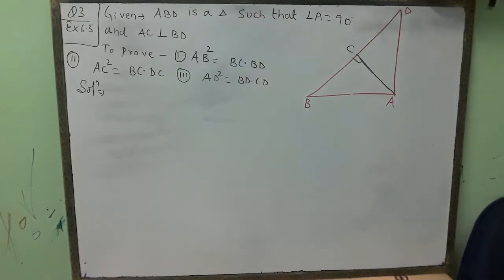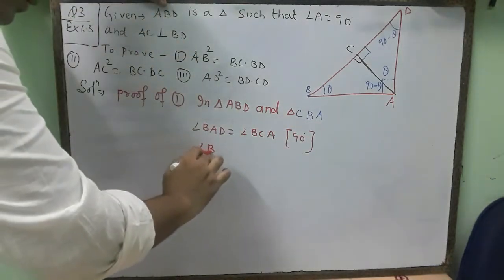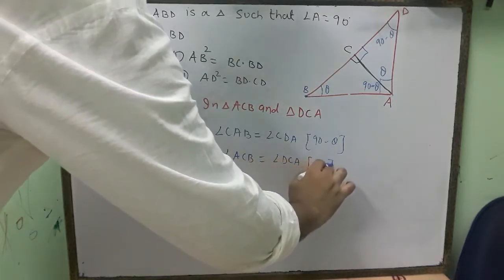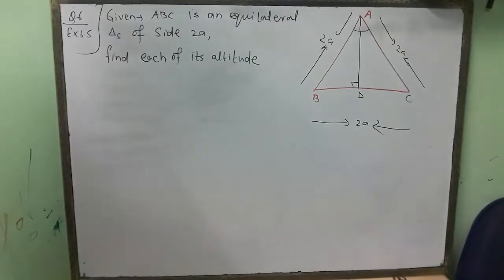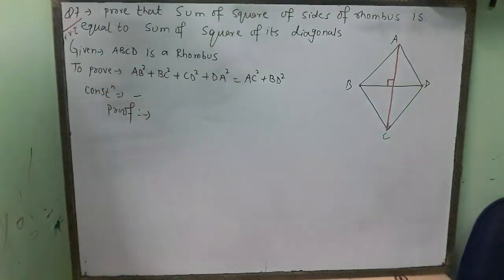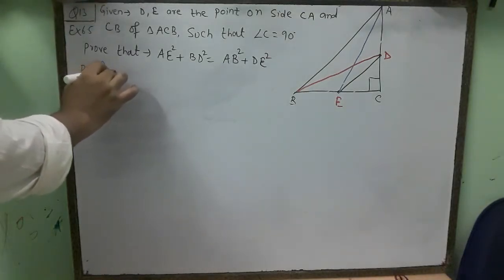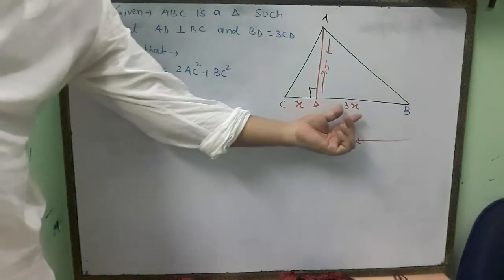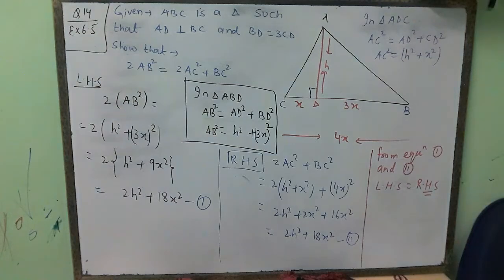Similar Triangles, Part-9, Class- 10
SOLUTION OF Board Leval Questions of Ex- 6.5, NCERT.